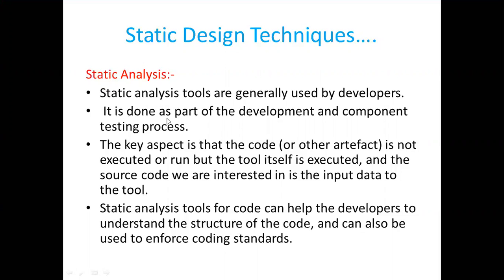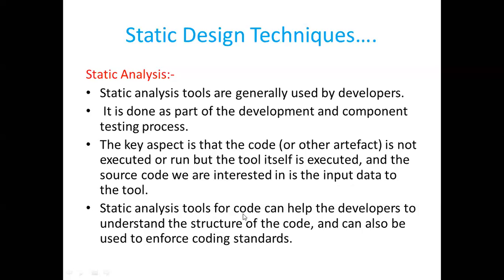#30 Manual Testing Tutorials - Static Design Techniques Static Analysis